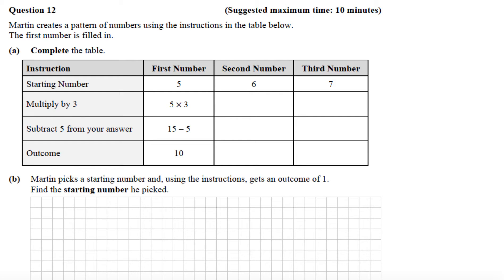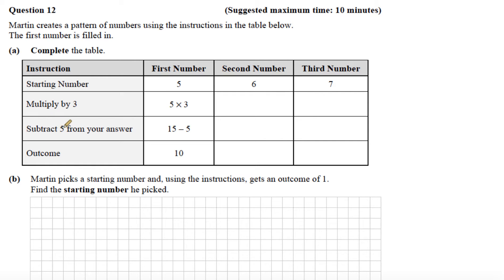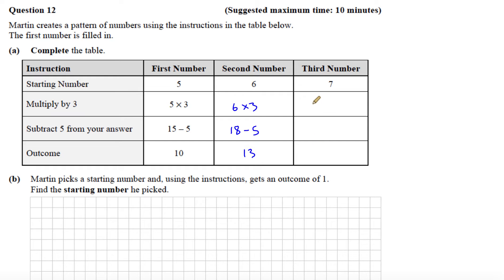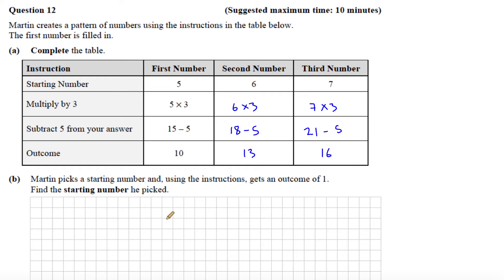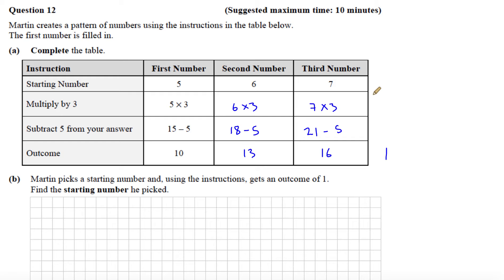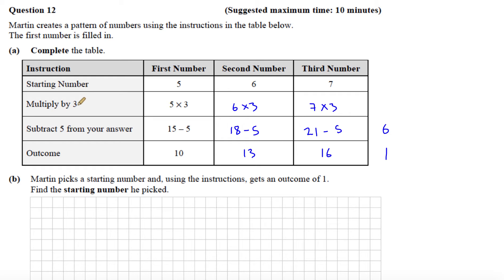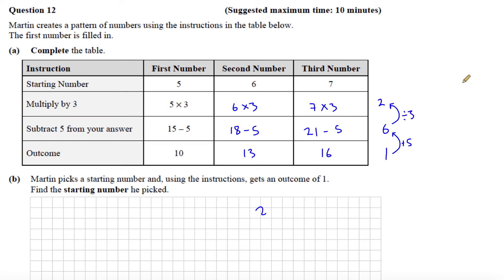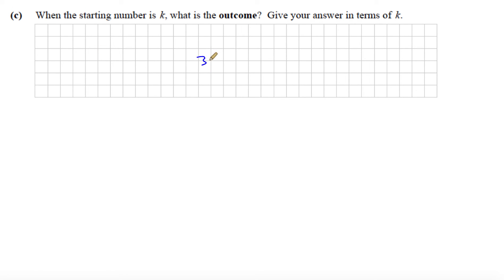2015 JCOL P1 - Q12